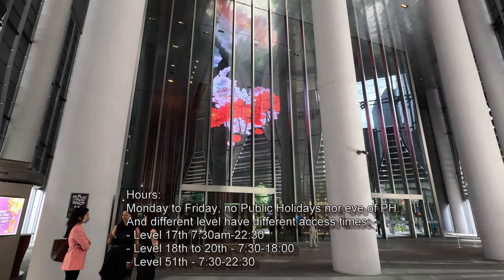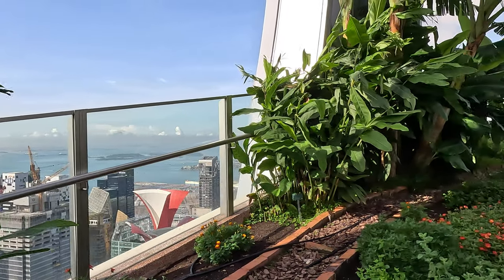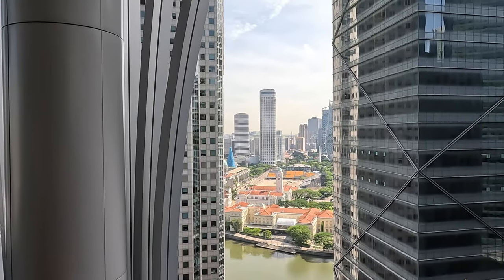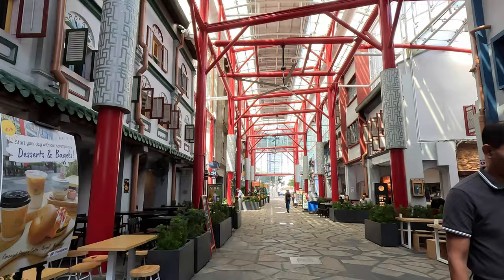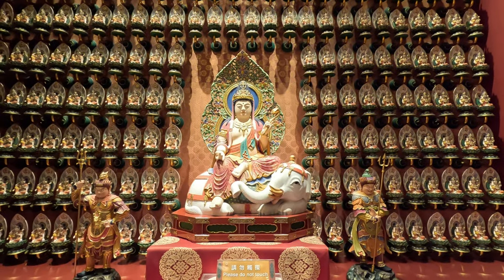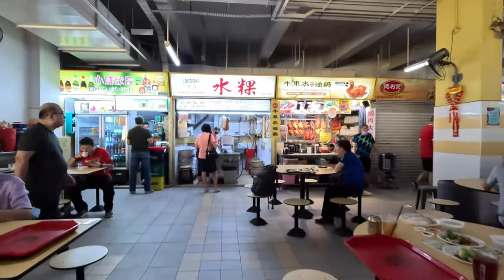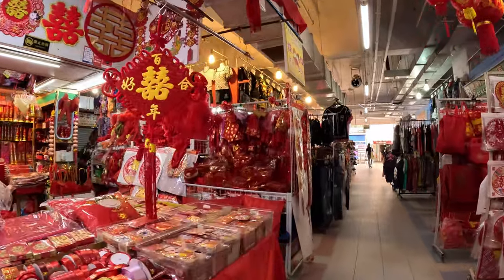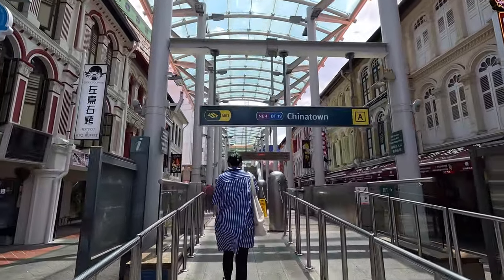Come Explore A Hidden Gem In Singapore - The Capitaspring Sky Garden! - Plus a tour of Chinatown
We start our day with a tour of CapitaSpring Sky Garden in the downtown area of singapore (Its the JP Morgan Building). Its a hidden gem - featuring a fancy reception area, stunning gardens, spectacular city and harbour views of Singapore on levels 51 and 17-20. Best of all entry if free! Check out the website for opening hours.

Next we head to Chinatown and check out the Amoy Street Food Centre, the Thian Hock Keng Temple and the Buddha Tooth Relic Temple.

We get lost in the stalls and Hawker style food outlets in the Chinatown Complex & Food Market. I have a delicious lunch of Chicken Rice and Bok Choi & Chicken Soup that cost only SGD $5

We finish at  Pagoda St and the Sri Mariamman Temple, then get a ride back to hotel on the MRT.

Overall another great day touring around Singapore.

You can support my travels and channel by buying me a coffee.

Chapters:
00:00 Introduction
00:22 CapitaSpring Sky Gardens
04:36 Chinatown
05:10 Thian Hock Keng Temple
06:05 Amoy Street Food Centre
06:50 Buddha Tooth Relic Temple.
08:06 Chinatown Complex & Food Market
10:26 Pagoda St and the Sri Mariamman Temple
10:39 Locations & Outro